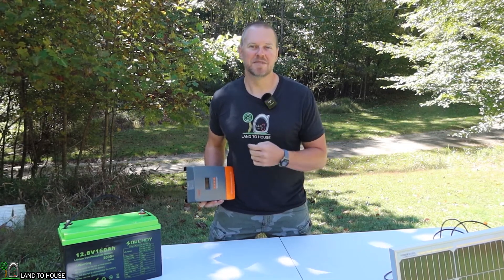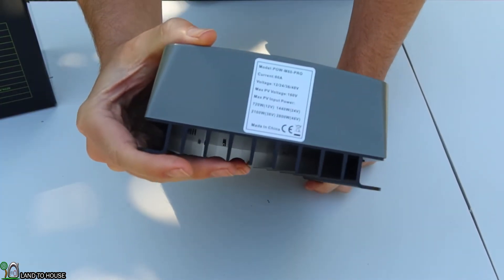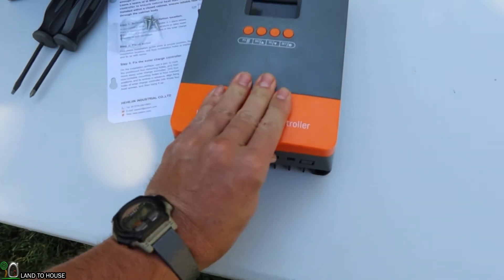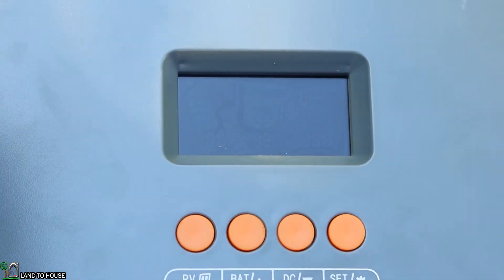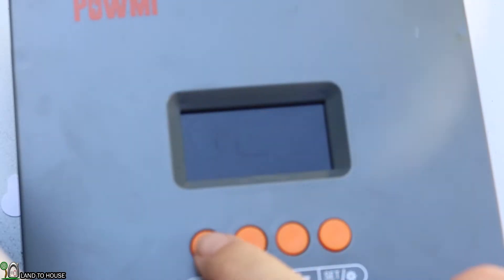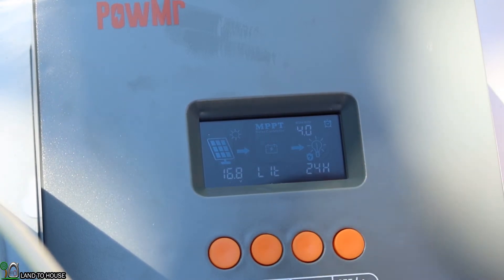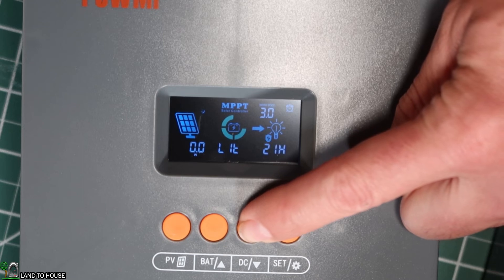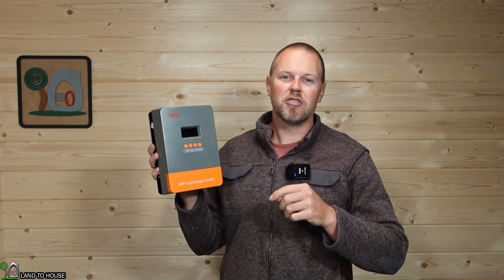PowMR MPPT Solar Charge Controller [Auto voltage 12v - 48v]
This is the PowMR MPPT solar charge controller. It has the capability to auto detect 12v, 24v, 36v, and 48v battery banks. You can change battery type and adjust the charge settings of each. There is a load feature that you can turn on or off and set a timer. The unit has a heat sink on the back to allow for air ventilation.

From the manufacturer:
60A MPPT CHARGING CONTROLLER + 1 Pair 10 Feet Black + 10 Feet Red PV Cable. 4-stage battery charging algorithm for a rapid, efficient , safe charging (Bulk Charge, Boost Charge, Float Charge, and Equalization), 60amp Rate Charging current.
Controller WIDE RANGE SOLAR VOLTAGE/POWER SUPPORT. Controller support High PV Input Power/voltage. Controller can accept Solar voltage up to 190V. When battery is 12V system: Suggest Solar power 720W, suggest range:DC20V~DC80V；1440W 105V when 24V; 2100W 150 when 36V; 2800W 150v when 48V.
12V/24V/36V/48V BATTERY SUPPORT. Negative grounding design controller more safe, controller Compatible with a variety of batteries(lead-acid and lithium, User customize); Sealed, Gel, Flooded and LI (LFP) battery charging parameter pre-set, other battery can be customize charging parameter according your need.
0 layer MPPT charge controller. Easy to know Charging process in one glance.
FULL CHARGING PROTECTIONS. Short Circuit/Overcurrent/Reverse Polarity, etc. protections; Very detail LCD screen and 4 buttons make this solar controller very simple to use. And detail troubleshooting list, Fast service support and Simple and detail wiring instruction available.